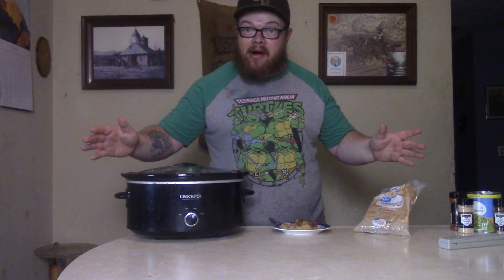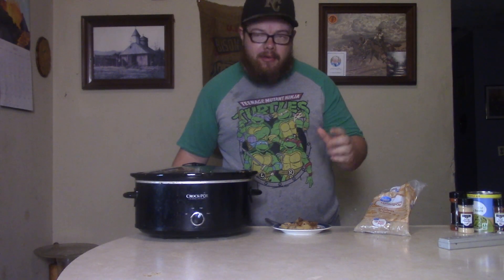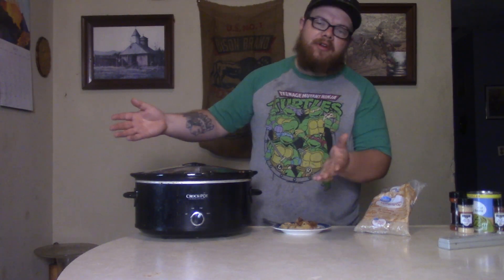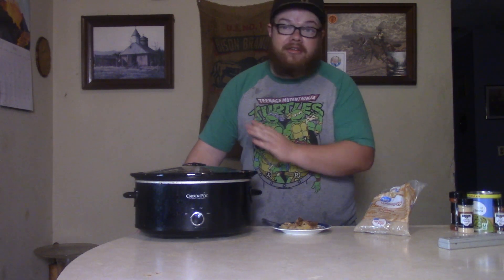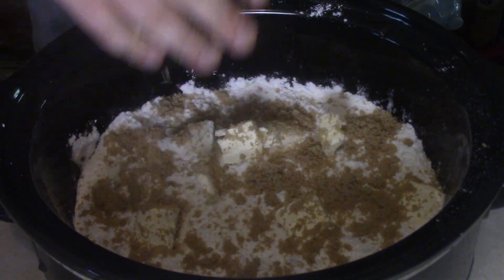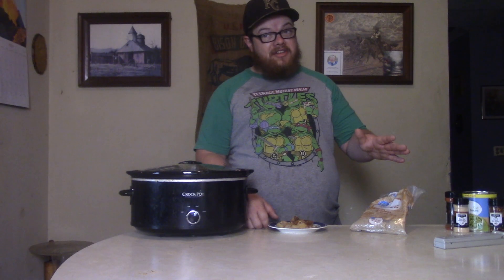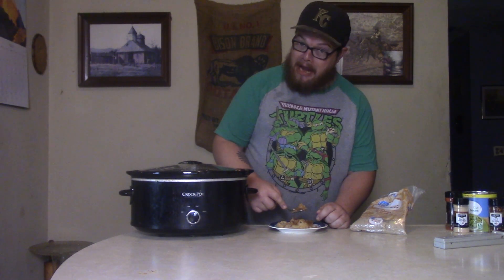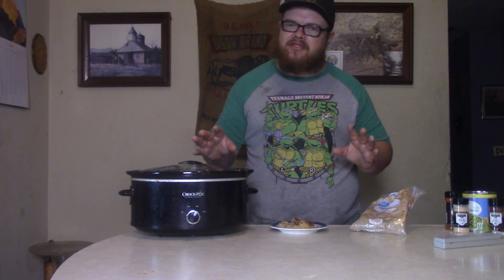How to make Delicious and Sweet Pineapple Cake in the Crock Pot!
Black Iowa shares his easy and cheap recipe for Pineapple upside down cake made in the crock pot!